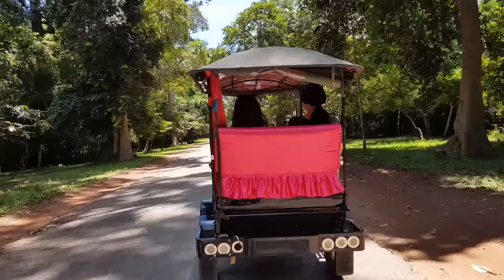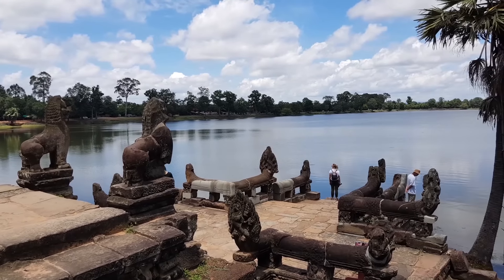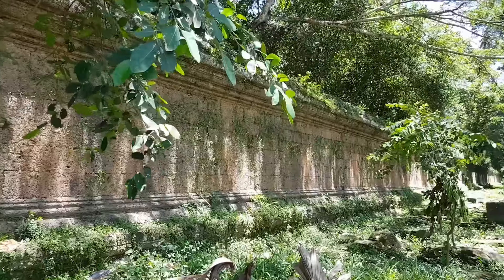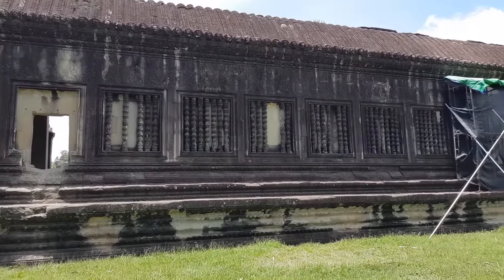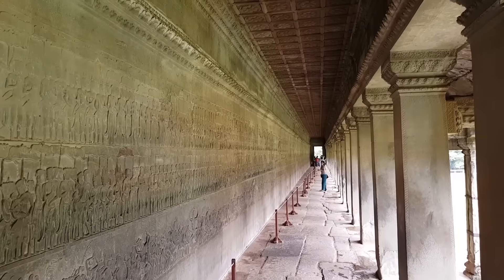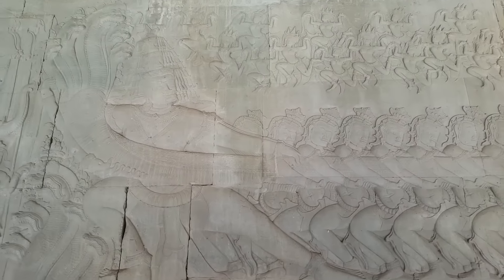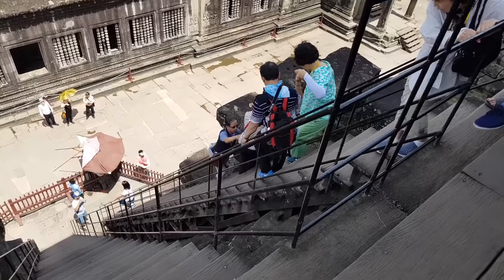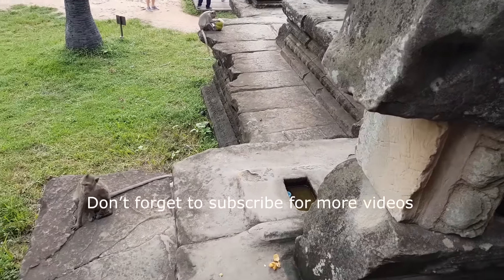Angkor Wat - One of the Finest Monuments The the World, You Must See in Your Life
Angkor Wat - The largest monument of the Angkor group, where visitors come to visit with wonder.  The things they must see and take many photographs are Apsaras, the reflection of the towers in the water, bas-reliefs, top most level with the central sanctuary. Also, the Sunrise at Angkor Wat is very popular.

You may do it all yourself and wonder what things to see in the temple. This video guides you so that you don’t miss anything, for example, to arrange transport, to decide when and where to go and what to see.